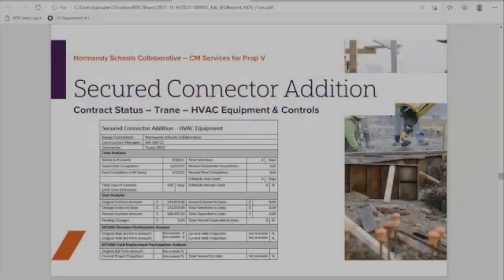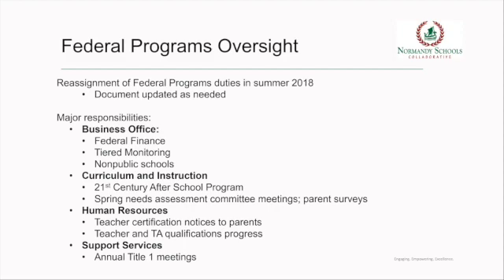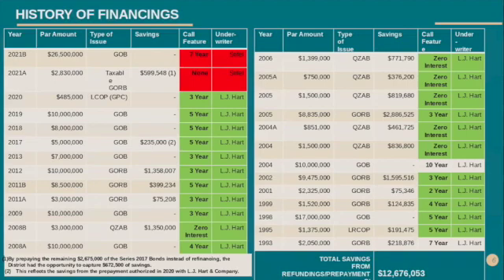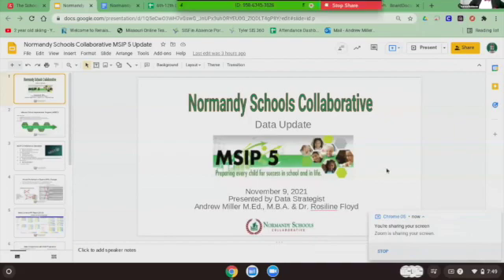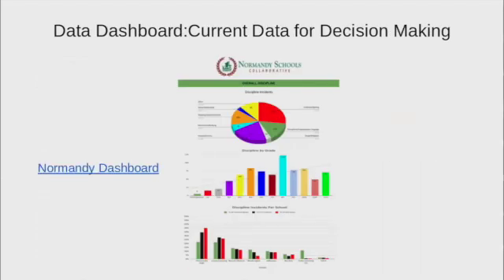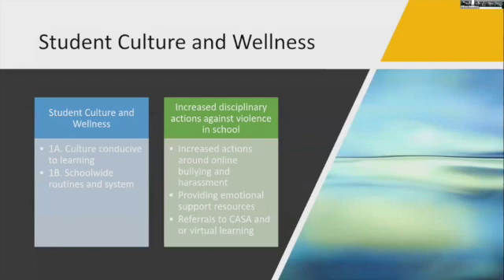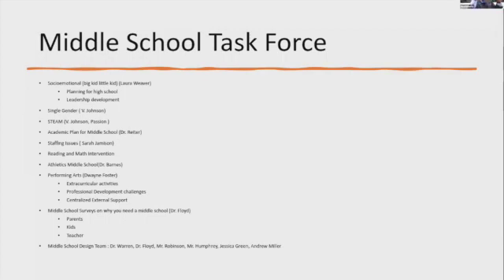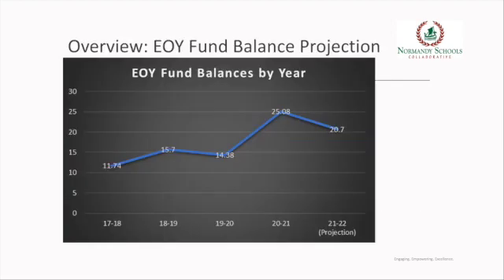JEGB Public Meeting Nov. 09, 2021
This is the public meeting for the Normandy Joint Executive Governing Board.